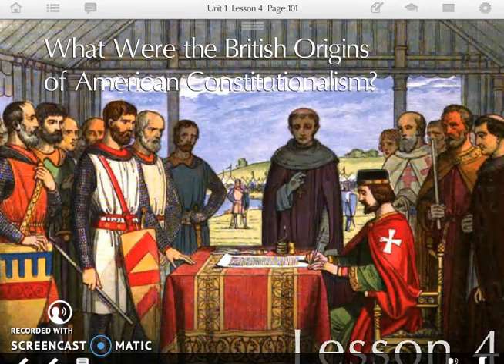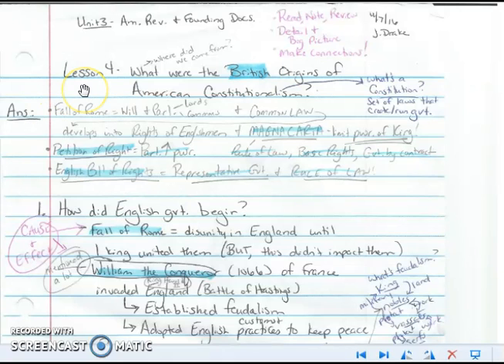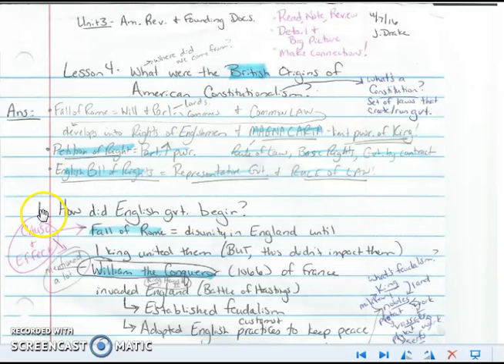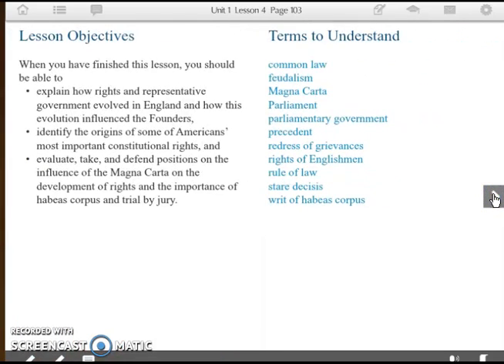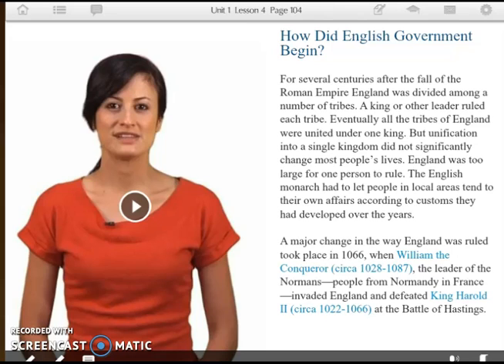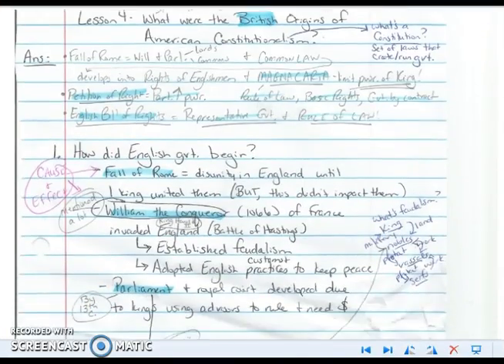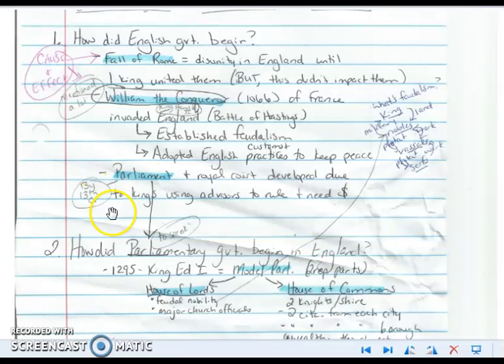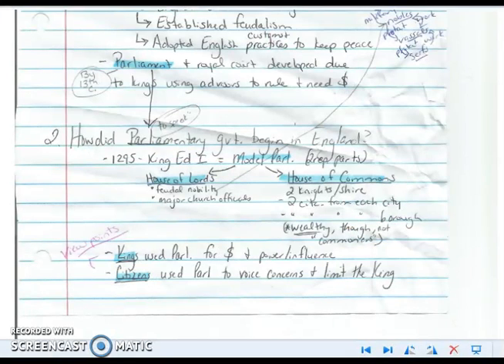Screencast: We The People Lesson 4 notes, Part 1